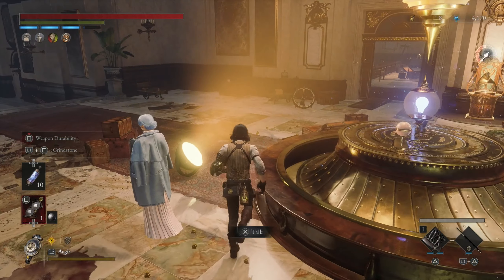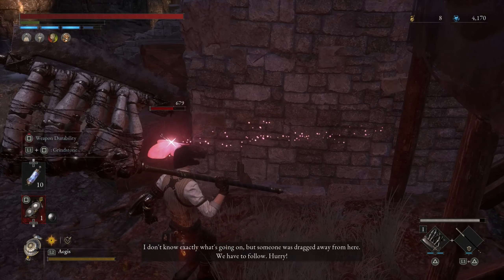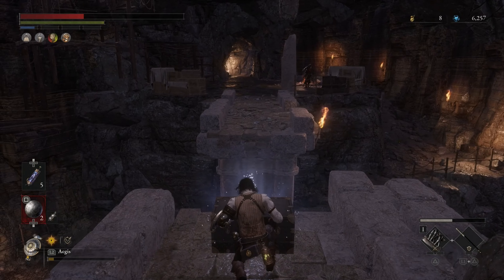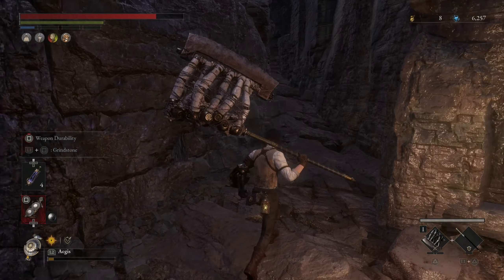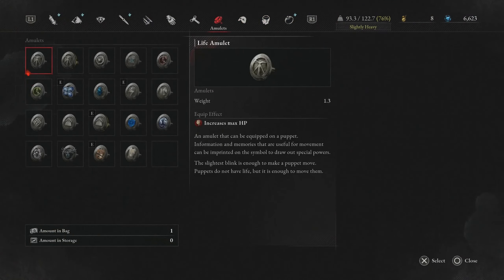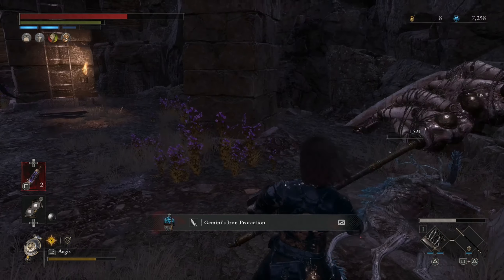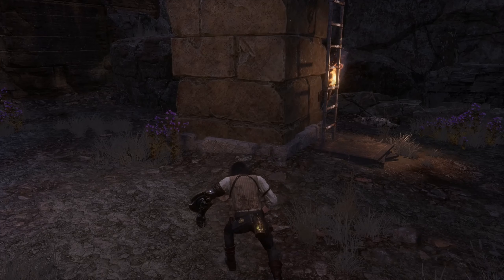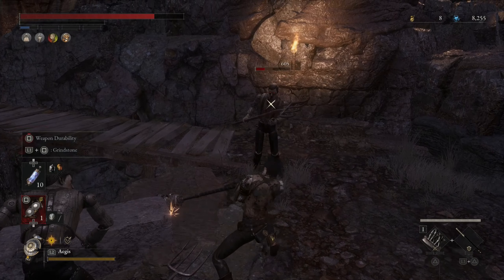Lies of P 100% : Chapter 10 Relic of Trismegistus Entrance & Combat Field Walkthrough & Guide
Lies of p 100% & Plat trophy Walkthrough : all Weapons / all Cosmetics / All Side quests & All Collectibles / Lies of P 100% Chapter 10 Relic of Trismegistus Entrance & Combat Field

00:00 How to Get to Relic of Trismegistus
01:01 Full Moonstone of the Covenant & Butterflies
02:05 Iron Wall Amulet & Cursed Knight's Halberd
04:20 Progressing
05:20 The Chosen One's Trinity Key
06:50 Legion Caliber & Upgrade Materials
09:47 Black Rabbits Brotherhood
17:20 Alidoro's Cryptic Vessel & Great Venigni Collection
18:14 Full Moonstone
18:56 Krat Hotel
19:16 Alidoro's Cryptic Vessel Solution & Record
21:28 Perfection Grindstone
22:12 King of Puppet's Message